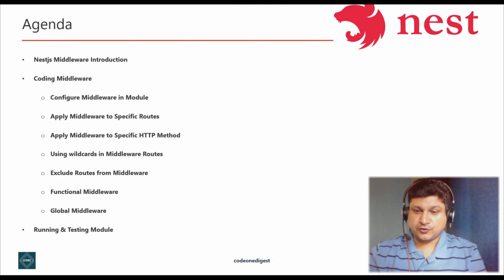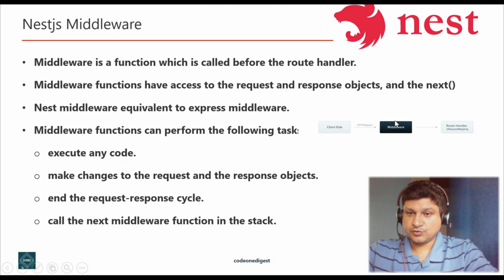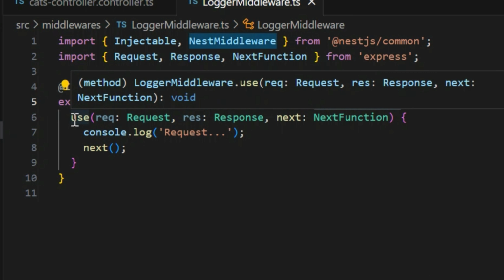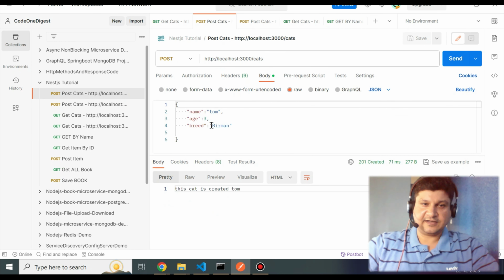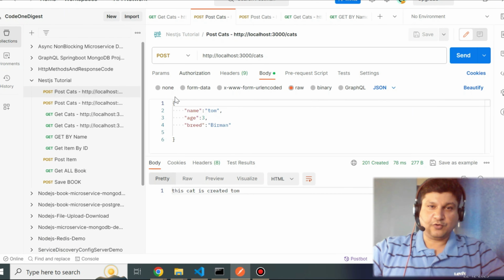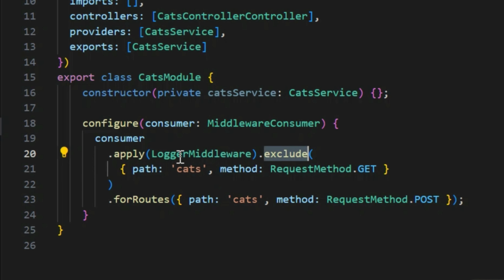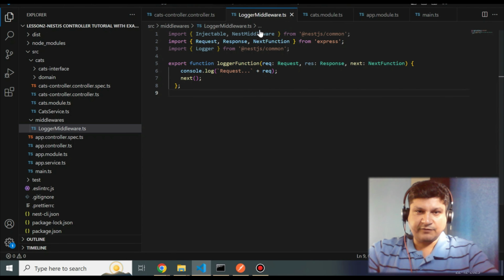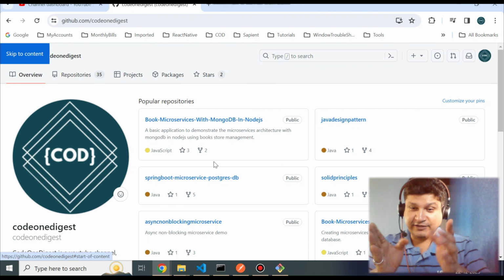Nestjs Middleware Tutorial with Coding Example for Beginners | Functional & Global Middleware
In This tutorial we will learn what is middleware in Nestjs. How to use middleware in Nestjs project. How middleware work in modules. We will learn how middleware access request & response object. Step by step guide to create middleware and configure it in modules.

** What is Middleware in Nestjs **
Middleware is a function which is called before the route handler. In NestJS, middleware can be defined as a class or function that implements the NestMiddleware interface.  Nest middleware is equivalent to express middleware. Middleware runs sequentially in the order they are bound, similar to the way middleware in Express works. In the case of middleware bound across different modules, the middleware bound to the root module will run first, and then middleware will run in the order that the modules are added to the imports array.

Middleware functions can perform the following tasks:
1. execute any code on request & response objects.
2. make changes to the request and the response objects.
3. end the request-response cycle.
4. call the next middleware function in the stack.
5. if the current middleware function does not end the request-response cycle, it must call next() to pass control to the next middleware function. Otherwise, the request will be left hanging.

** CHAPTER **
0:00 Welcome to Nestjs Middleware Tutorial
1:15 Agenda
2:00 Nestjs Middleware Introduction
3:56 Recap of Nestjs Controller
4:54 Coding – Middleware Class
6:30 Configure middleware in Module Class
9:17 Middleware with Routes and HTTP method
10:57 Middleware with wildcards Routes
11:43 Middleware Excluding Route Path
12:42 Functional Middleware
14:04 Global Middleware
15: 45 GIT Repository Nestjs Tutorial